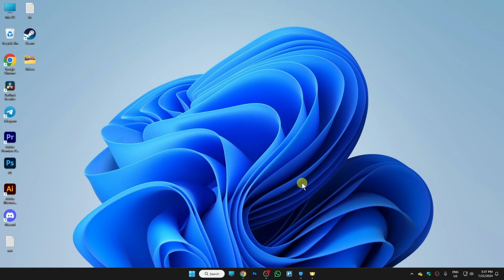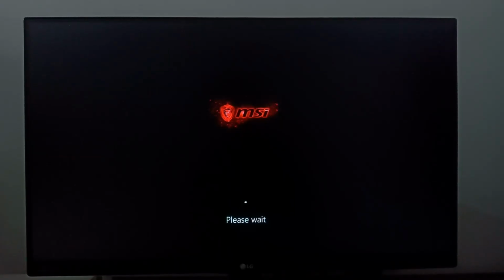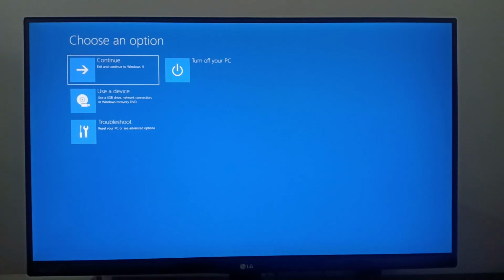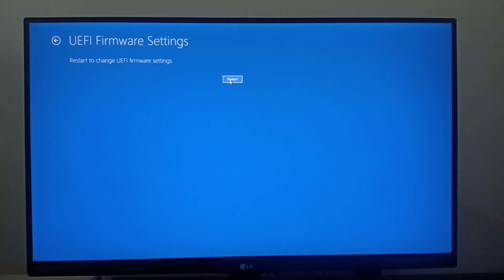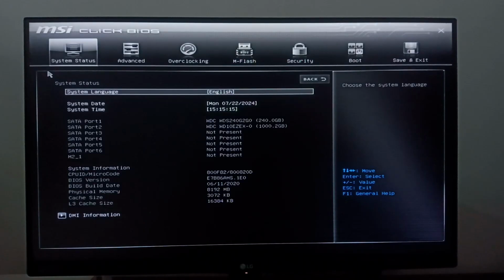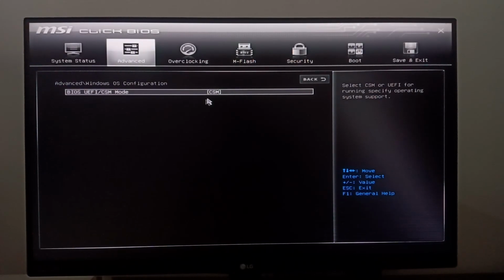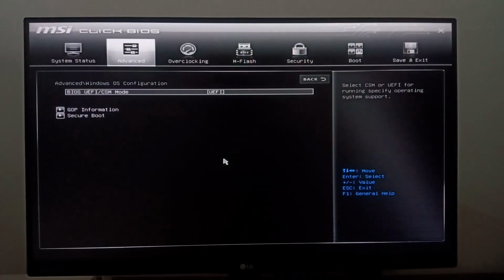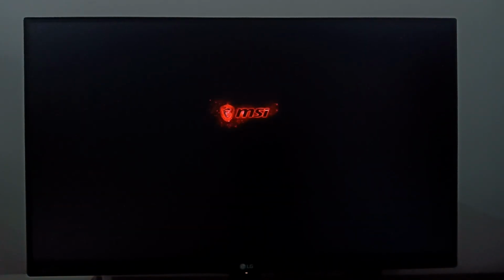How to Disable CSM in BIOS | How to Enable UEFI Mode in BIOS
In this disable the csm in setup tutorial we'll learn about how to disable csm on bios msi 2024.
So watch this video till end to know why csm is loaded disable the csm in setup, By the way if you found this video useful then please leave a like on this video.